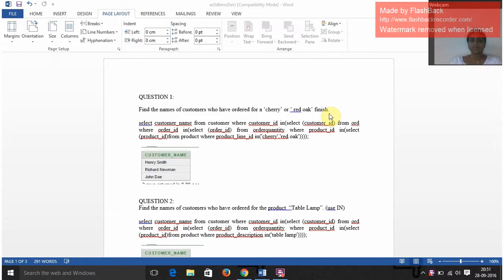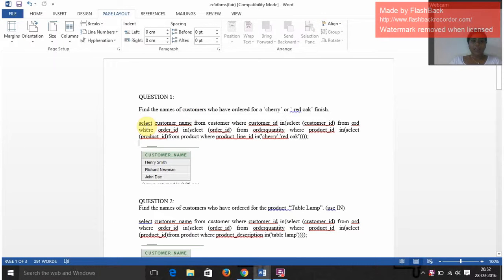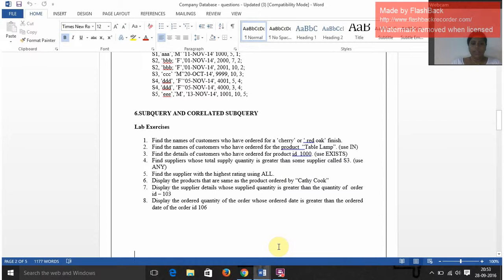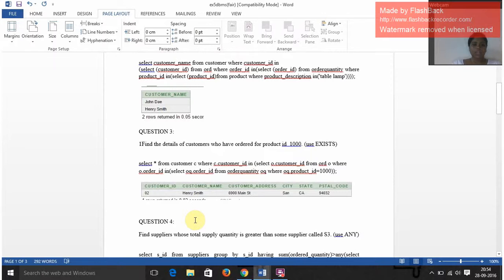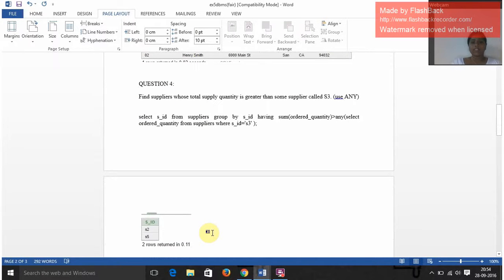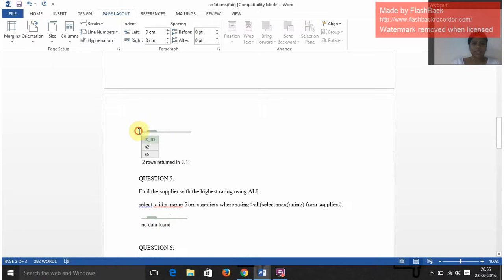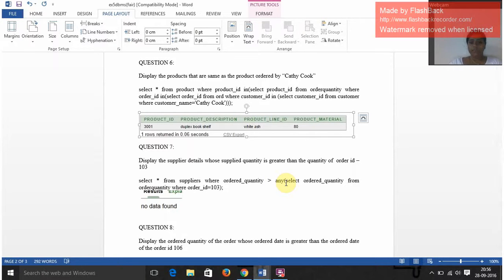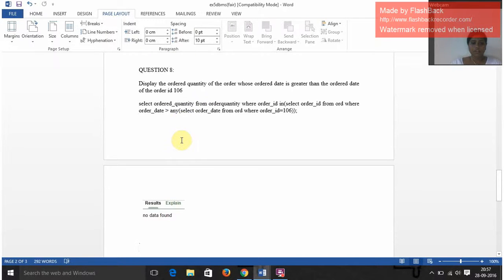database experiment 5